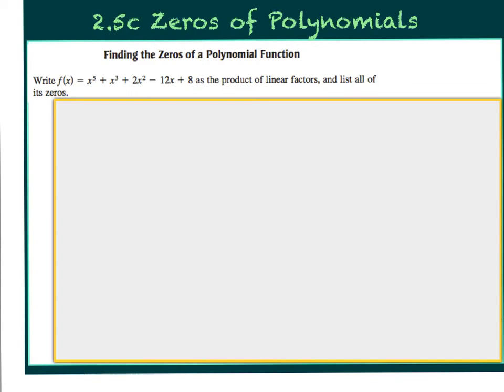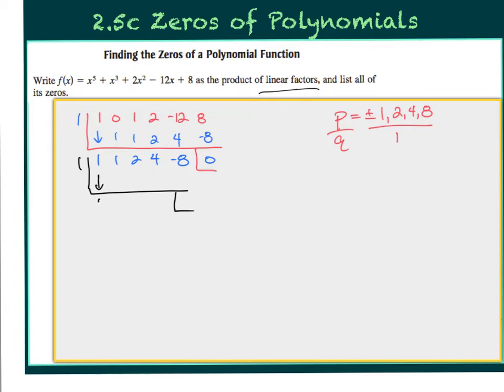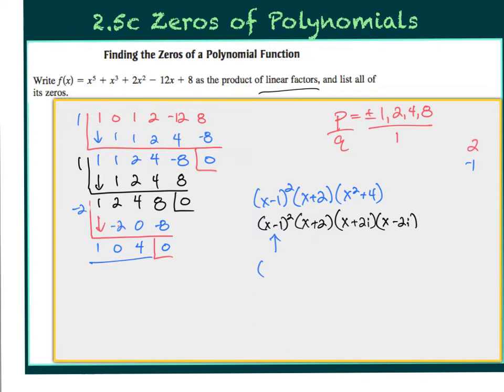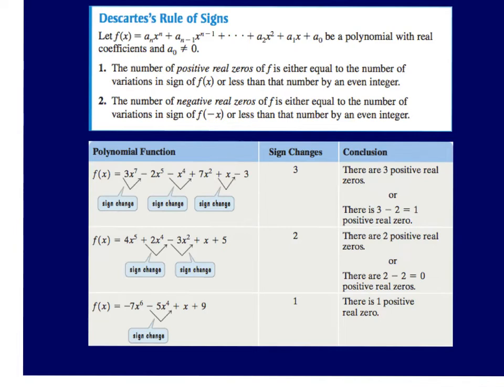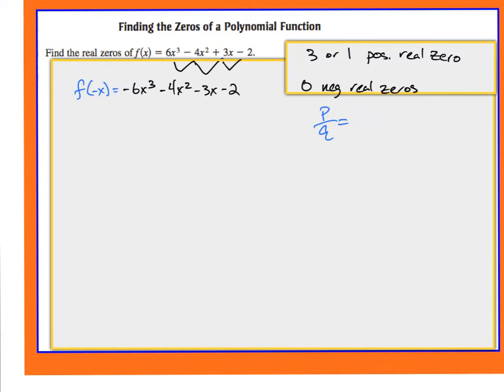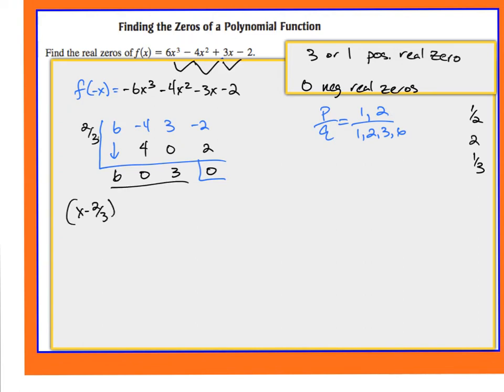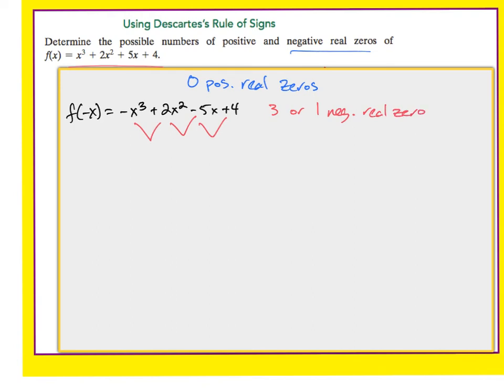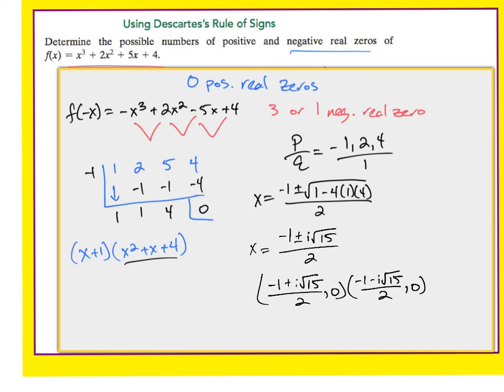2.5c Zeros Descartes